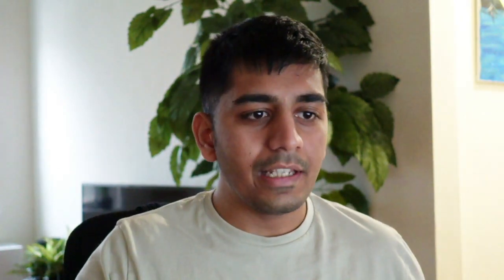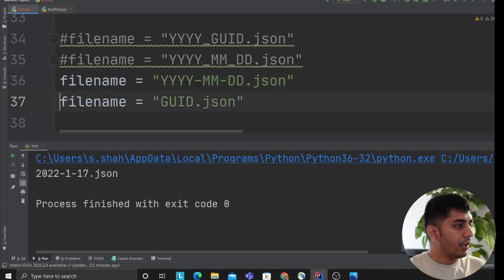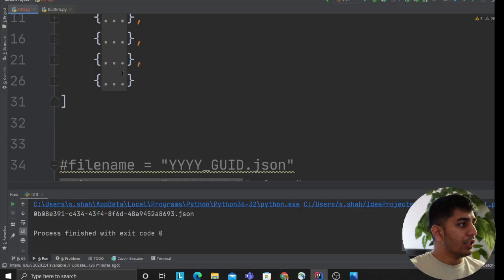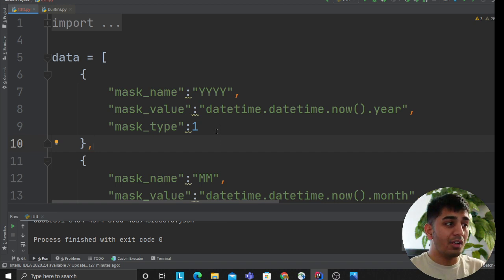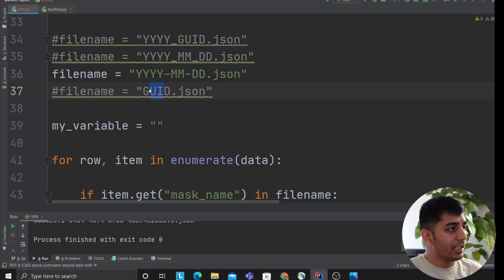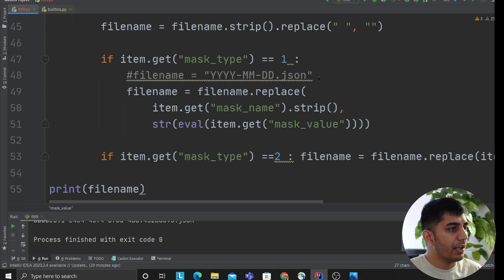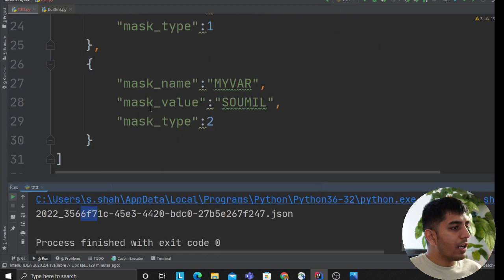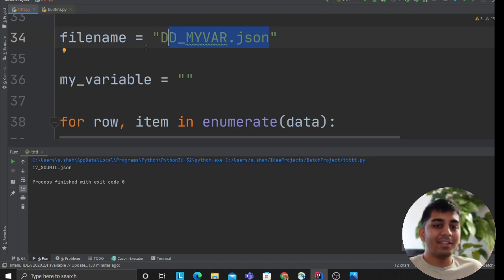Place Holder and Mask to Generate File Names Dynamically | Don't hard code your filename in code